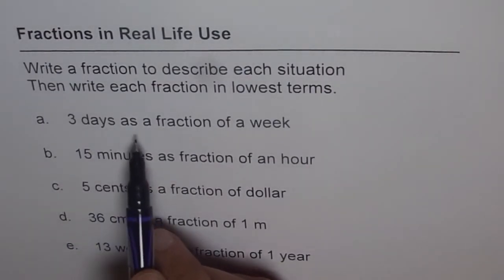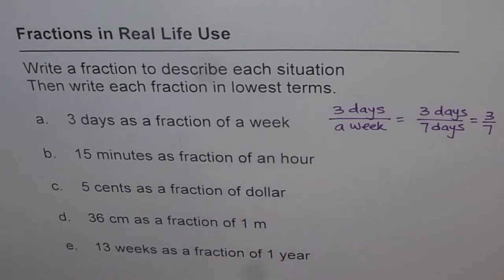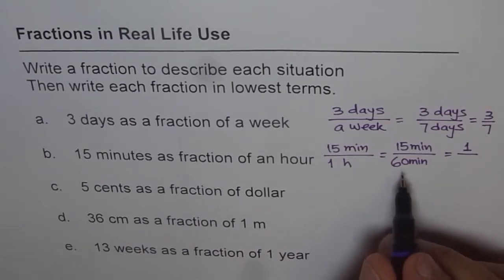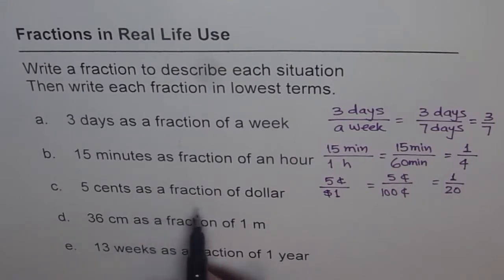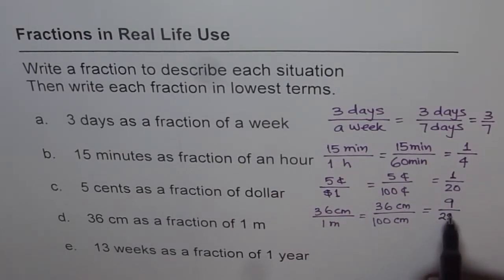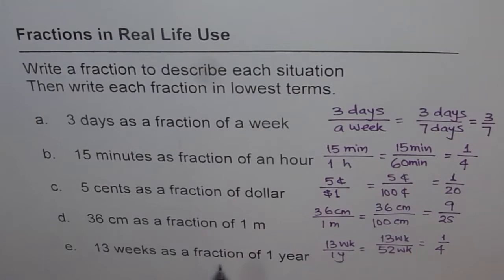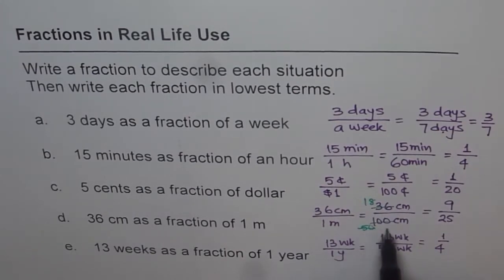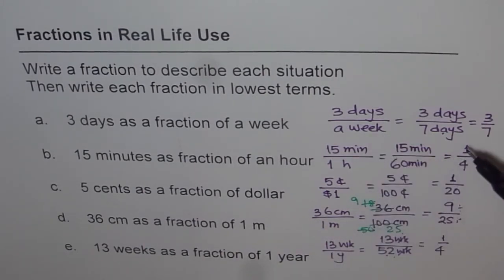Fractions of Time Days Months Units in Applications